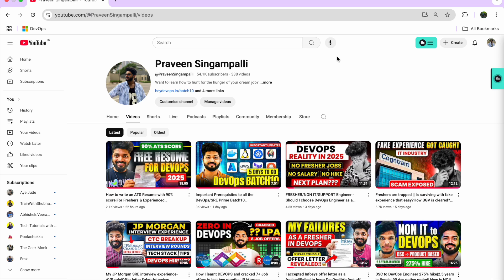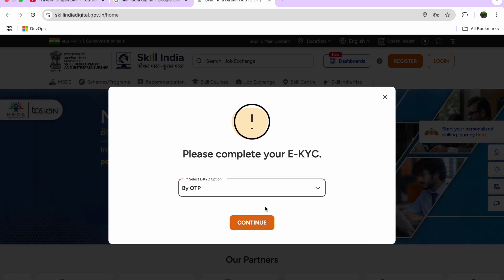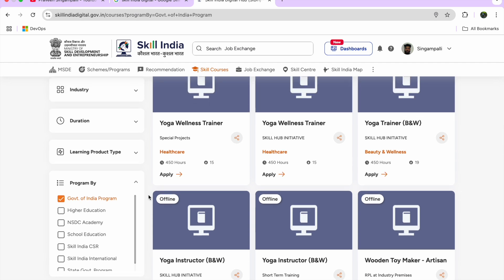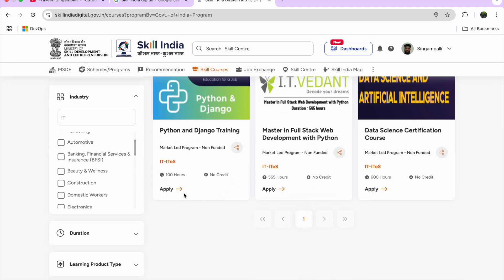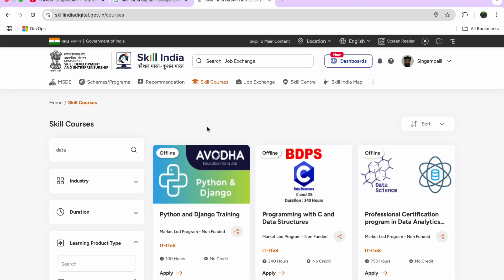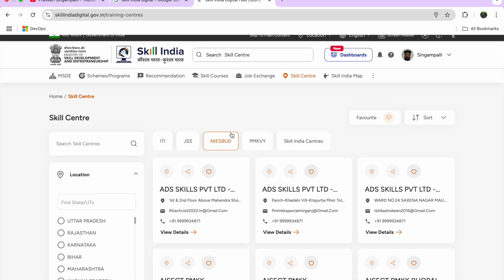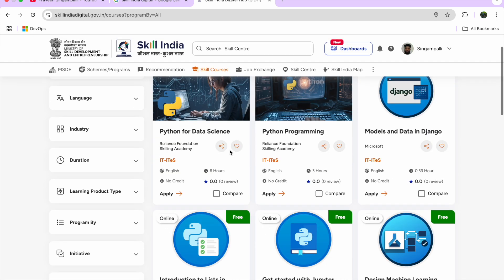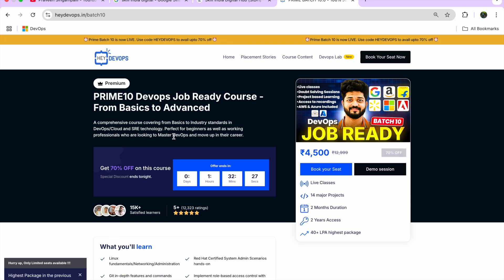FREE Online Courses from Government with Certificate | Skill India Digital | Must Watch for freshers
In this video we will discuss about all the important aspect on how the government of India is helping the youth to up-skill in various sectors.

Timestamps:

0:00 This Video for Fresher/NON IT/ Domain Change
0:56 Government scheme
1:40 Website login
2:25 KYC you need to submit
4:21 Courses that government is offering
5:36 Free Software Courses from government
8:04 Jobs/Internships by govt of India
10:47 AI free courses

An applicant tracking system is a software application that enables the electronic handling of recruitment and hiring needs. An ATS can be implemented or accessed online at enterprise- or small-business levels, depending on the needs of the organisation.

𝐖𝐡𝐚𝐭 𝐢𝐬 𝟑𝟎 𝐃𝐚𝐲𝐬 𝟑𝟎 𝐜𝐨𝐦𝐩𝐚𝐧𝐢𝐞𝐬 𝐜𝐡𝐚𝐥𝐥𝐞𝐧𝐠𝐞 𝐚𝐥𝐥 𝐚𝐛𝐨𝐮𝐭??

𝐒𝐭𝐞𝐩𝟏 - 𝐂𝐨𝐦𝐩𝐥𝐞𝐭𝐞 𝐭𝐡𝐞 𝐛𝐞𝐥𝐨𝐰 𝐅𝐑𝐄𝐄 𝐃𝐞𝐯𝐎𝐩/𝐒𝐑𝐄 𝐂𝐨𝐮𝐫𝐬𝐞𝐬

𝐒𝐭𝐞𝐩𝟐 - 𝐀𝐩𝐩𝐥𝐲 𝐭𝐨 𝐚𝐥𝐥 𝐭𝐡𝐞 𝐣𝐨𝐛𝐬 𝐝𝐢𝐬𝐜𝐮𝐬𝐬𝐞𝐝 𝐢𝐧 𝐭𝐡𝐢𝐬 𝐯𝐢𝐝𝐞𝐨

𝐒𝐭𝐞𝐩𝟑 - 𝐂𝐨𝐦𝐩𝐥𝐞𝐭𝐞 𝐭𝐡𝐞 𝐈𝐧𝐭𝐞𝐫𝐯𝐢𝐞𝐰 𝐄𝐱𝐩𝐞𝐫𝐢𝐞𝐧𝐜𝐞 𝐟𝐫𝐨𝐦 𝐩𝐫𝐨𝐝𝐮𝐜𝐭 𝐜𝐨𝐦𝐚𝐩𝐧𝐢𝐞𝐬 𝐟𝐫𝐨𝐦 𝐭𝐡𝐢𝐬 𝐩𝐥𝐚𝐲𝐥𝐢𝐬𝐭

𝐒𝐭𝐞𝐩𝟒 - 𝐖𝐚𝐢𝐭 𝐟𝐨𝐫 𝐭𝐡𝐞 𝟑𝟎 𝐝𝐚𝐲𝐬 𝐜𝐨𝐧𝐭𝐞𝐧𝐭 𝐭𝐨 𝐠𝐞𝐭 𝐫𝐞𝐥𝐞𝐚𝐬𝐞𝐝 𝐨𝐧 𝐲𝐨𝐮𝐭𝐮𝐛𝐞 𝐢𝐧 𝐭𝐡𝐞 𝐫𝐞𝐞𝐥𝐬 𝐟𝐨𝐫𝐦𝐚𝐭

Grab now to learn the most advanced DevOps concepts in the market!

Tools Covered : Jenkins, Sonarqube, Fortify, Maven, Ansible, Docker, Kubernetes, Python with Data Visualisation with HandsOn, Terraform with HandsOn, AWS, Grafana, Prometheus, Shell Scripting with handson, AZURE etc.